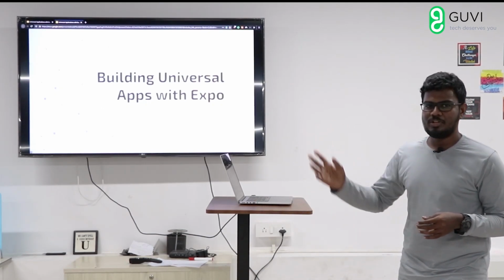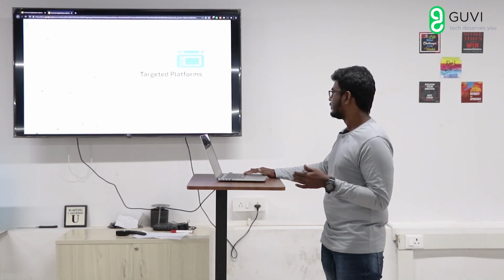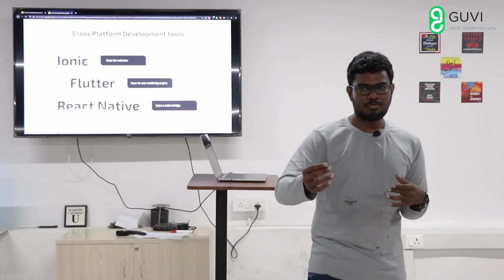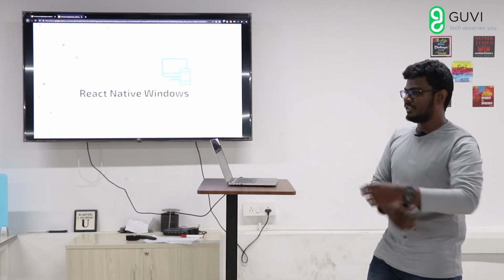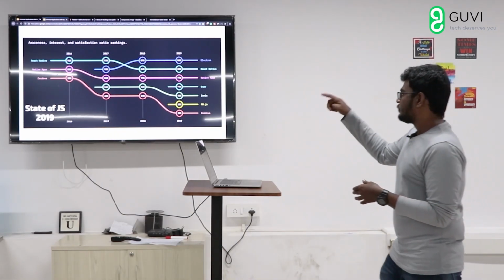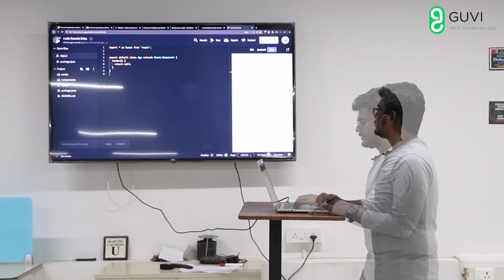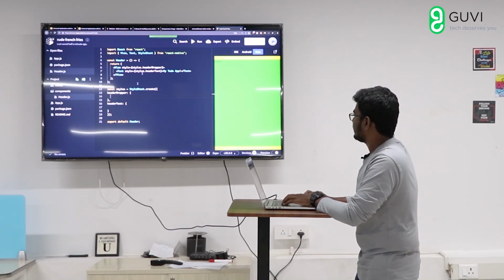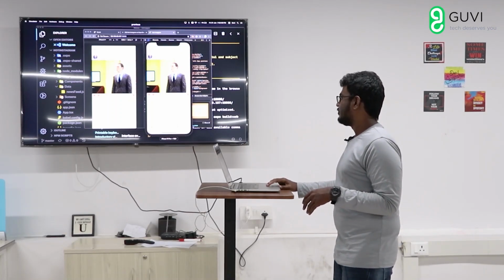React Native EXPO | Building Universal Apps with React Native | Danny Akash | GUVI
Learn how to build Universal Apps with Expo - React Native library